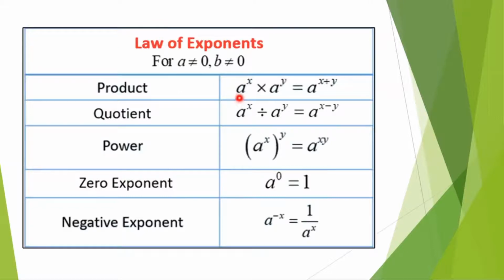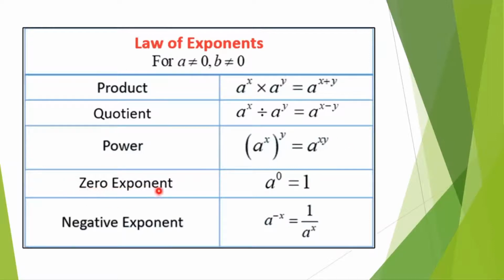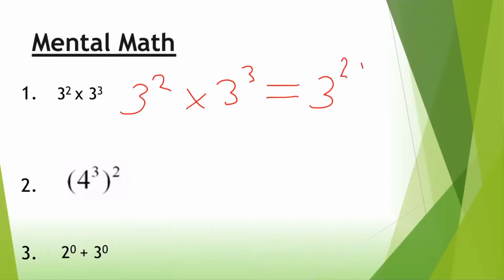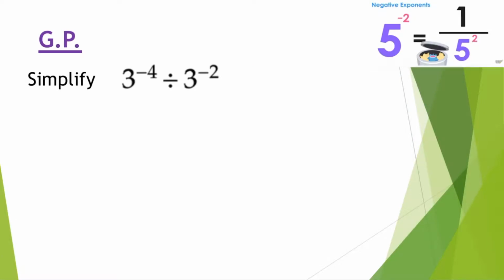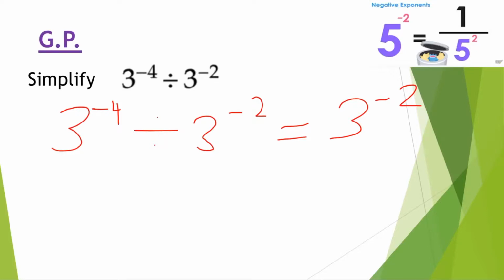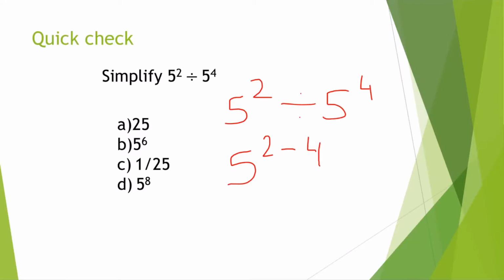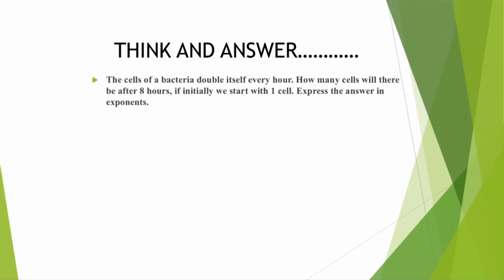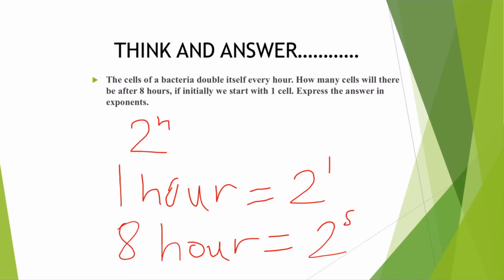LAWS of Exponents